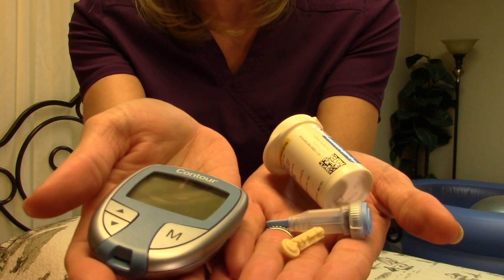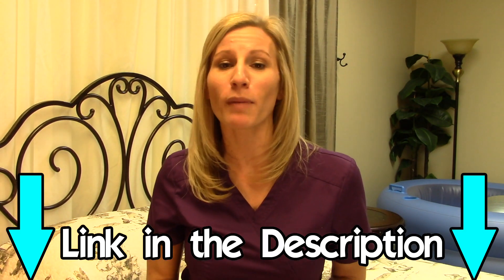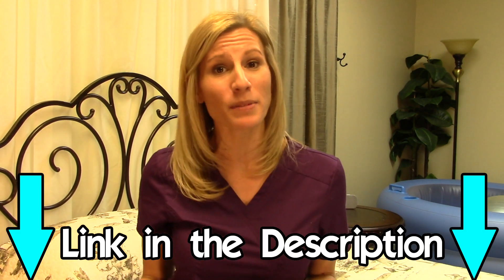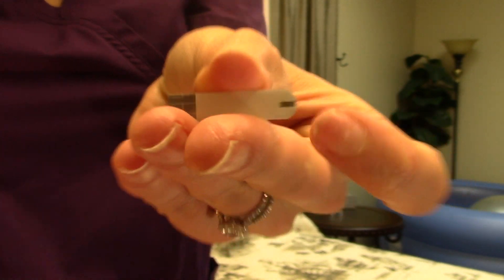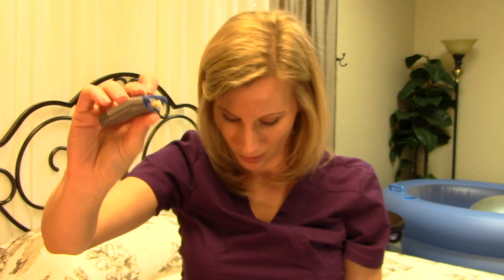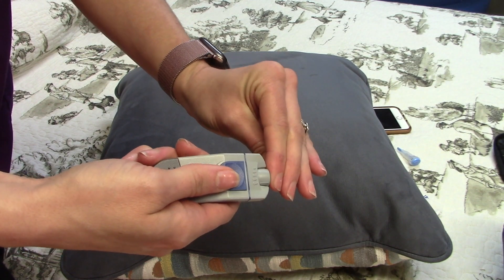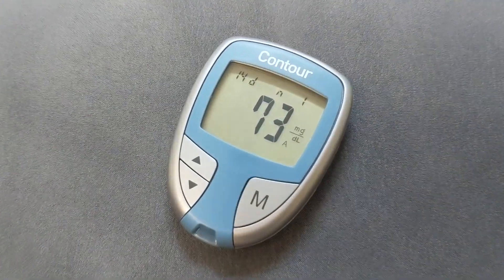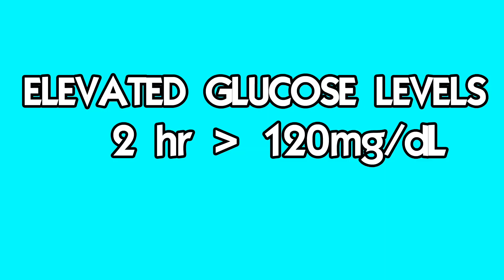How to Monitor Sugar Level at Home | How To Use Glucometer | 3rd Trimester Testing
During pregnancy, monitoring your glucose levels at home can feel a little overwhelming. Today's video is all the things you need to know about how to monitor your glucose levels from home, including a step by step demonstration on how to use a glucometer to get your blood sugar results. We also discuss normal vs abnormal glucose levels in pregnancy.

A glucometer is a device that checks your blood sugar levels. The memory option will allow test results to be stored and are easily accessible.
Here is a link to a great and simple to use glucometer:
One Touch Ultra2 System Kit 1

Download My FREE What To Pack in Your Birth Bag Printable

FAVORITE CAJUNSTORK PRODUCTS
Red Raspberry Leaf Tea Packets
Red Raspberry Leaf Tea Loose
Red Raspberry Leaf Tea Capsules
Red Raspberry Leaf Tea Tincture
Red Raspberry Leaf Tea Concentrate
Mixed Berries Tea
Best Protein Powder
Nettle Leaf
Pre-blended pregnancy tea
Honey Sticks to add to the tea
Coconut water to add to the tea
Organic Coconut Water
Carafe Ideas
Birthing Ball
Postpartum Sitz Bath
Hakaa Breast Pump w/suction
Water Birth Tub for Birth Center
Water Birth Tub for Home
Rocking Chairs
Nursing Pillow
Iron Duck Midwife Bag